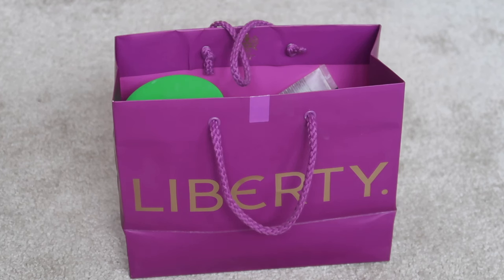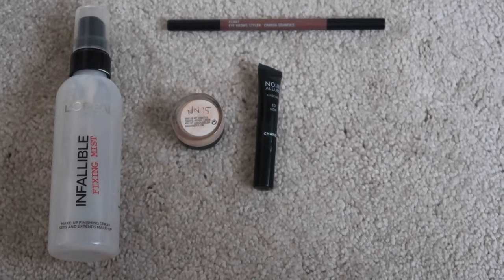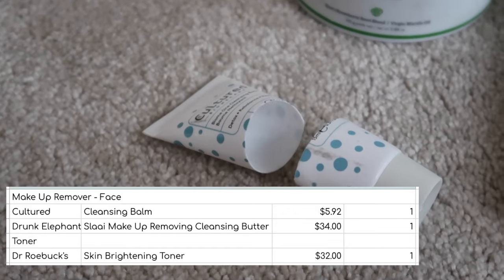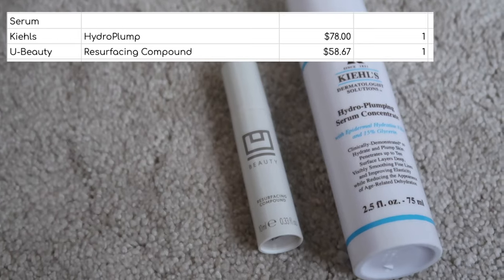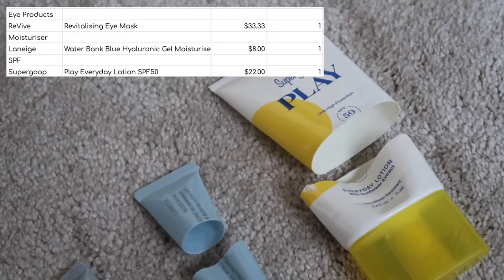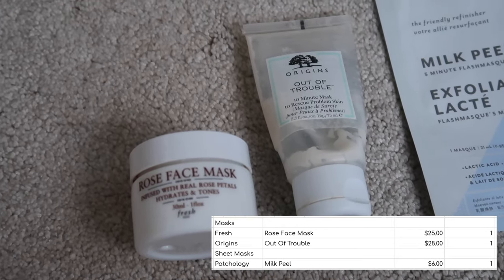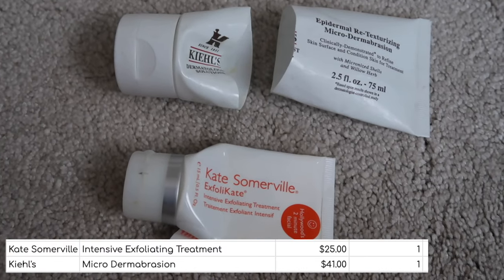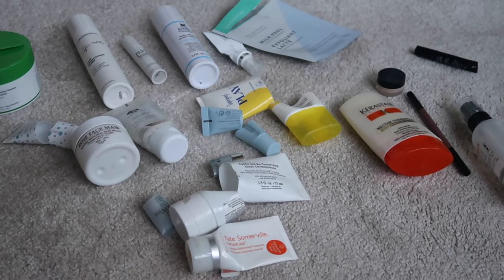Q3 BEAUTY EMPTIES - MAKE UP, SKINCARE & HAIR PRODUCTS | 2023 No Buy Year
Welcome back to my channel, today I am updating my inventory with my Q3 empties - make up, skincare and hair products that I have finished up in the third quarter of 2023.